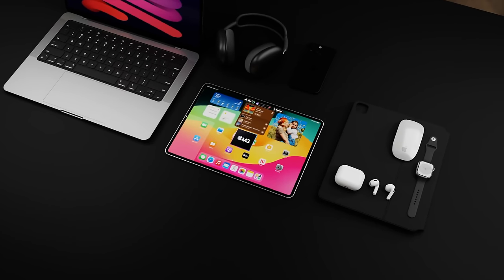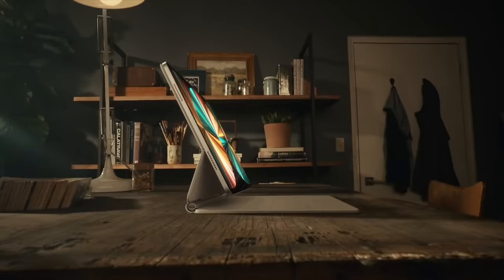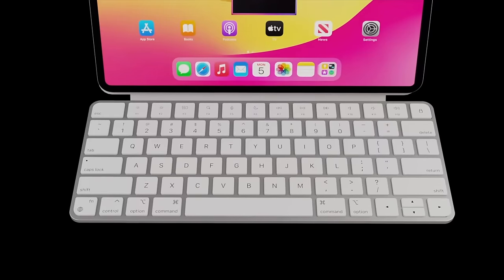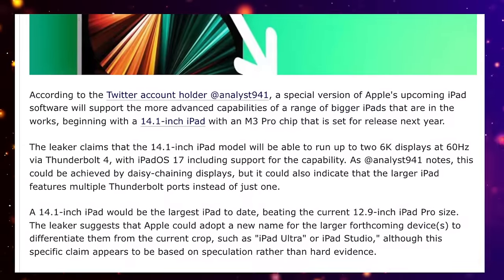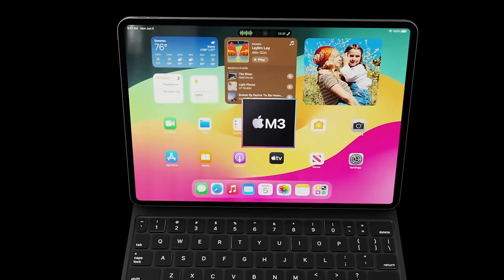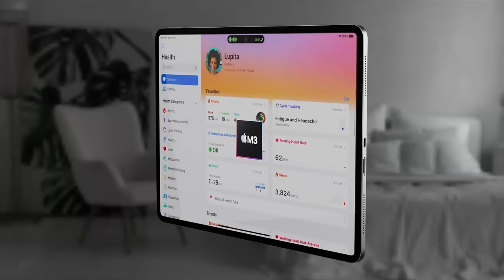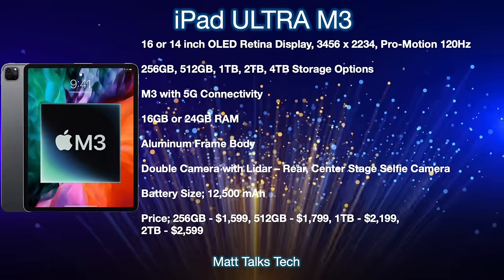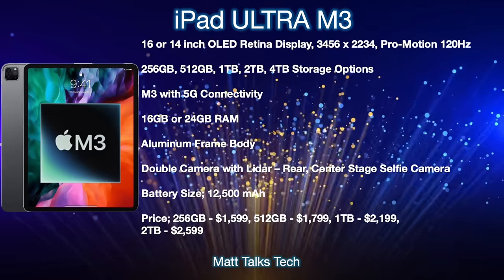iPad ULTRA Release Date and Price - LARGER iPad Pro 2024 LEAK!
A NEW iPad ULTRA 14 inch LEAK has come! It is also Possible we will see this LARGER iPad Pro in 2024 too! We could even see an M3 PRO UPGRADE INSIDE with its LARGER DISPLAY! This will be the BEST iPad Pro out there!! Get your Opal Tadpole camera today with my

Today I also want to do a summary of everything we know so far including the iPad Ultra Release Date and Price.

Concepts from;

0:00 Latest News & Reports!
4:24 Sponsor
6:10 Release Date, Price & Specs!